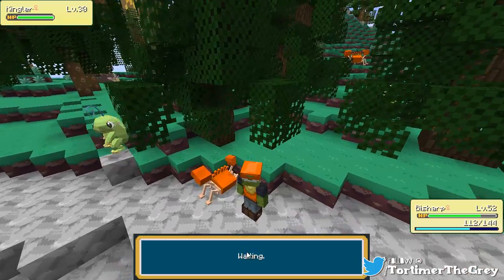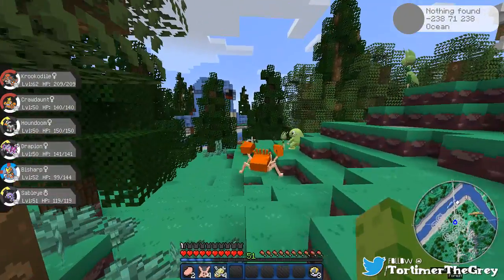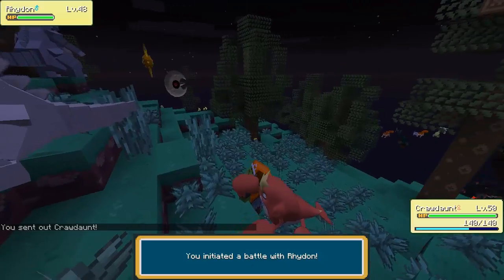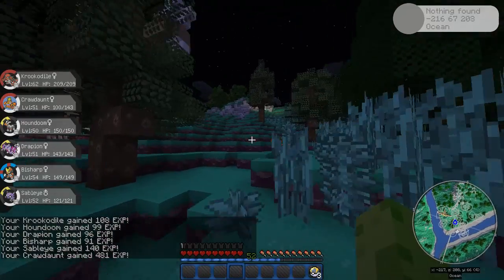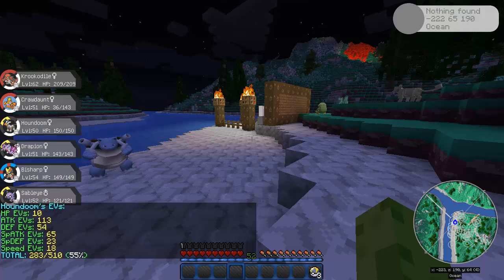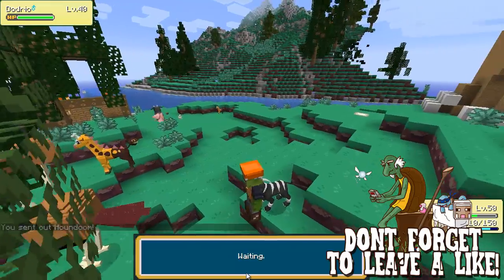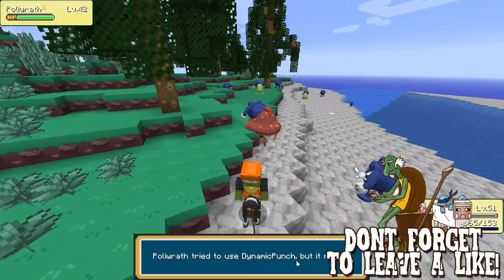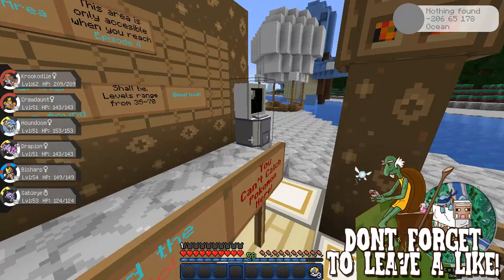Minecraft: Pixelmon Elements: Episode 12: Calm Before the Storm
Pixelmon Elements is a Pixelmon Island variant where the contestants were randomly assigned a Pokemon type and tasked to build a battle ready team using only that type. Each contestant only has 4 hours to train their teams in preparation for a tournament at the beginning of May.

Members of the Series!